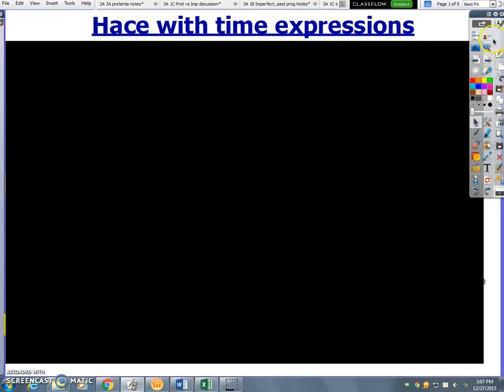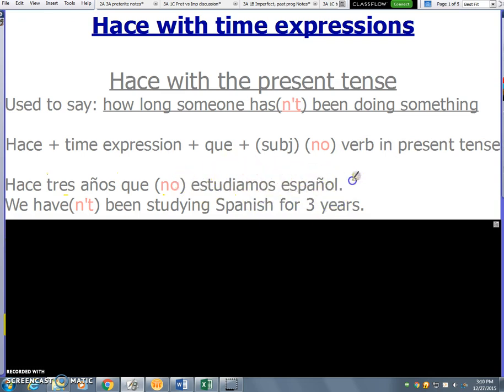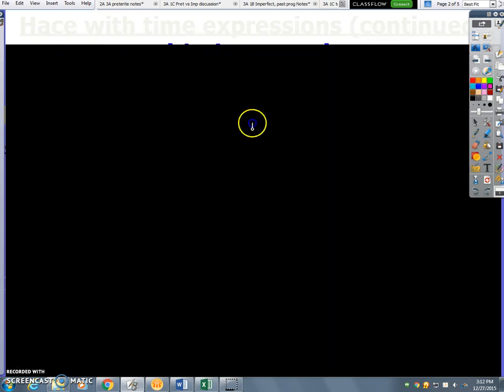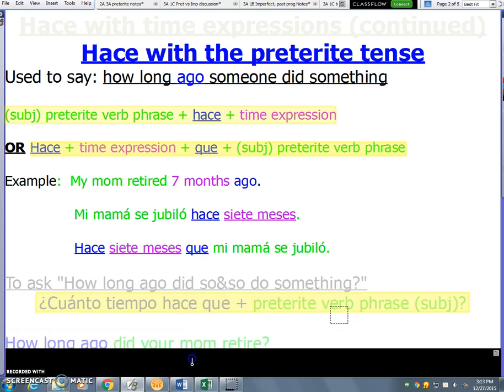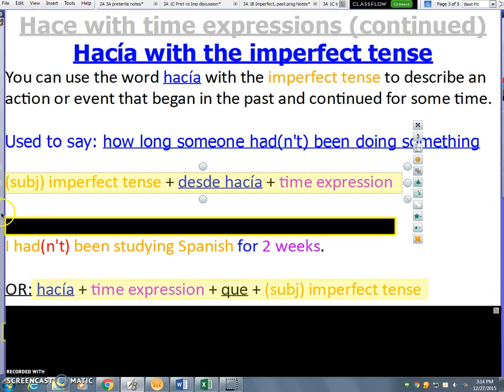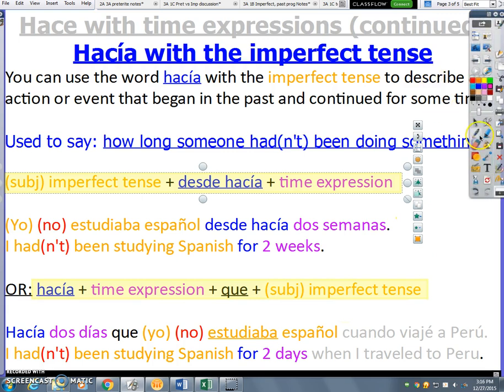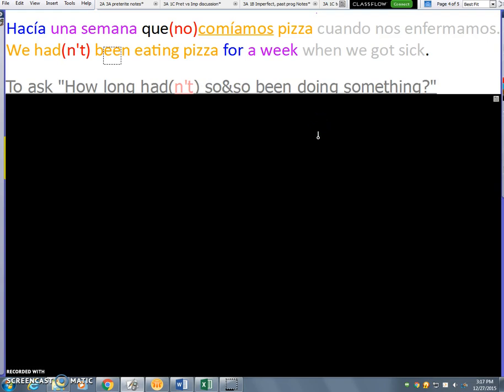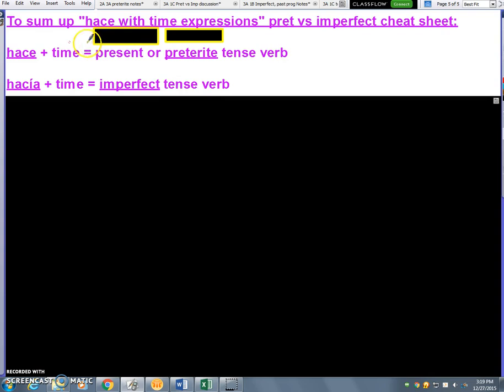3A 1C Pret vs Imp with hace + time expressions